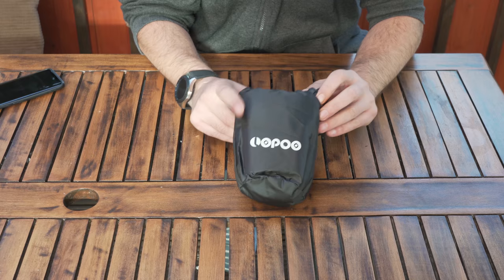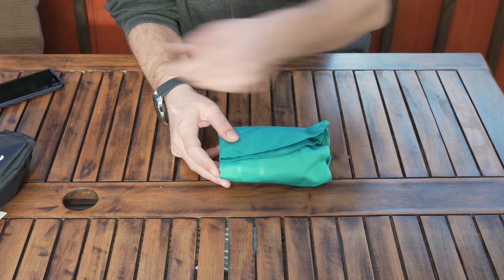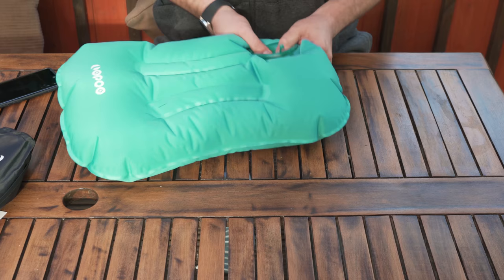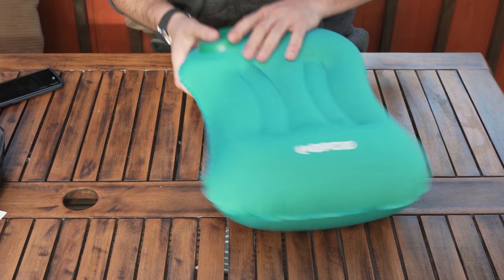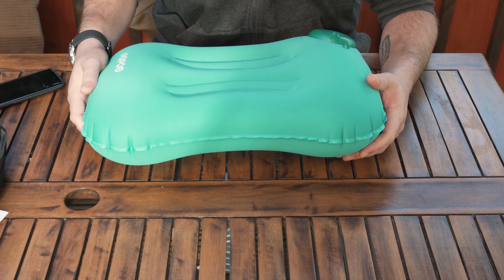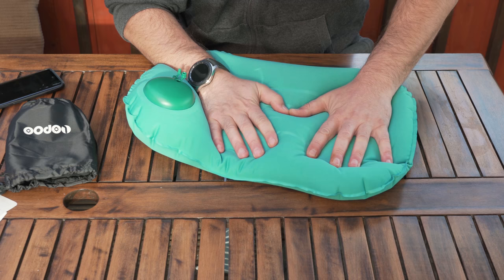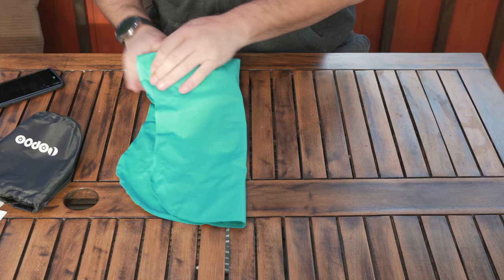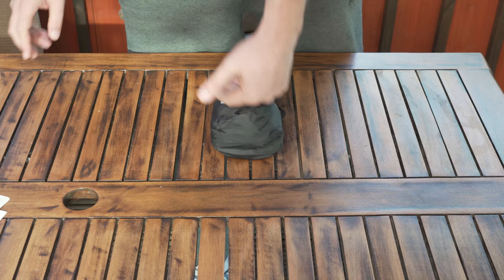Lopoo inflatable pillow (push type).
This is a neat little pillow. The push type inflator is easy to use. The pillow feels soft and confy, it's small enough to fit even in a handbag.

Use it for camping, travel, leg support and any other times when you might need it.